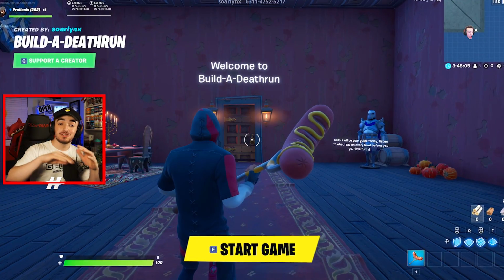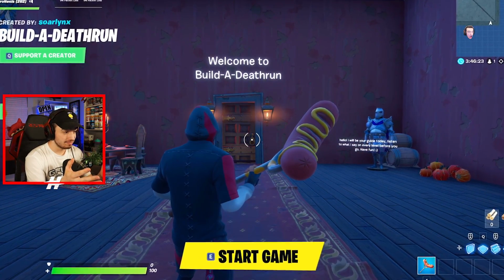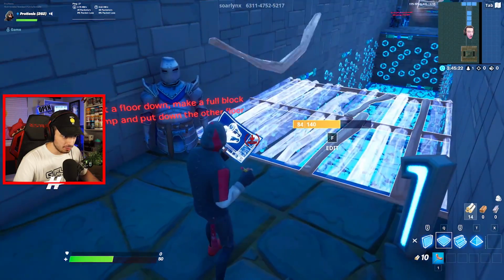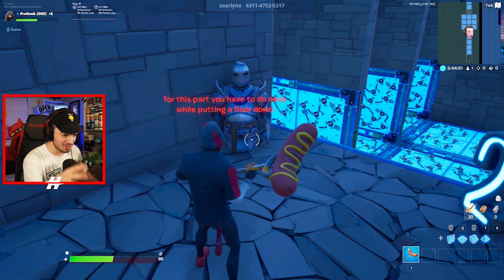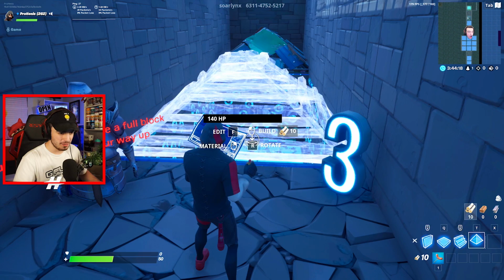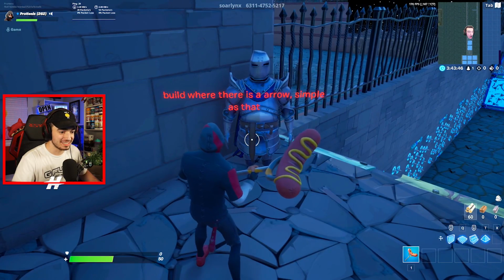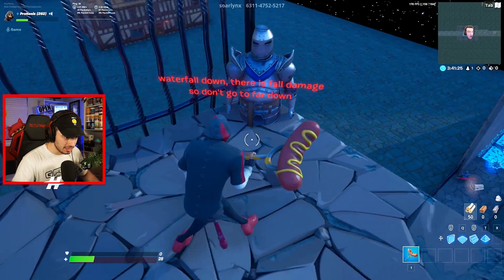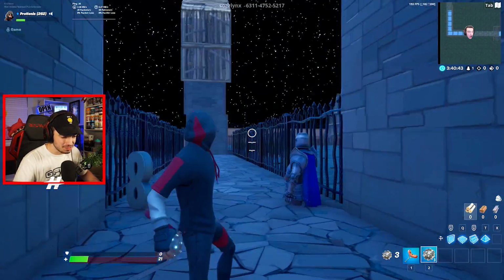Build Your Own Deathrun, Deathrun!!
💙 Support-a-Creator: "HENIS" in the Fortnite Item Shop!

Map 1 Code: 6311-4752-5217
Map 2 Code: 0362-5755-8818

▶ Fortnite:
(USE code "HENIS" in the Item Shop!)
▶ GFuel Energy:

Video Uploaded by ProHenis / KRNG Henis / KARNAGE Henis

All ProHenis streams/videos are pg clean, family friendly, kid friendly, and child friendly. No swearing & no cursing!